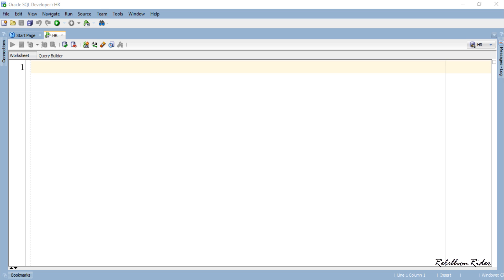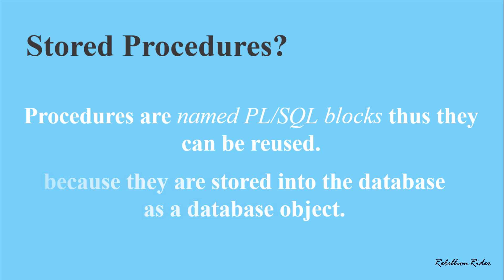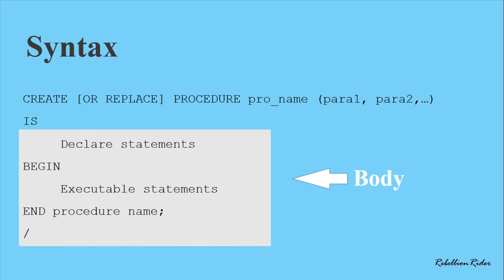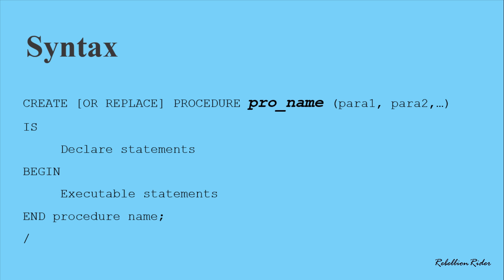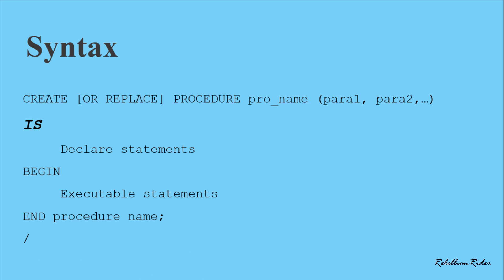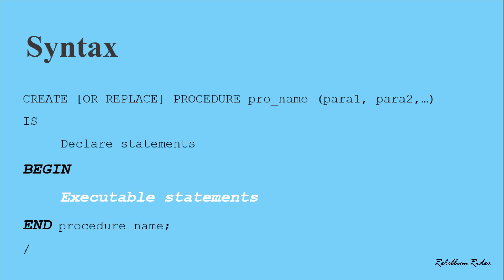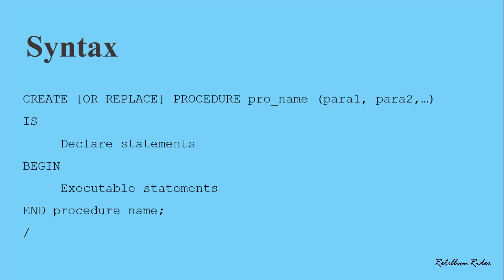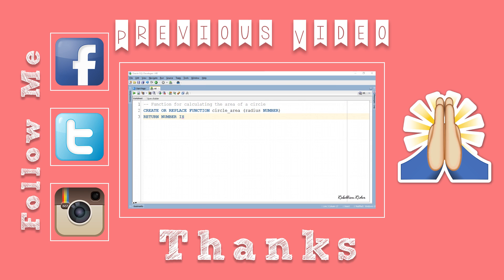PL/SQL tutorial 40 : Introduction to PL/SQL Stored Procedure in Oracle Database By Manish Sharma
Learn what are "stored procedures" in Oracle Database By Manish Sharma from RebellionRider.com